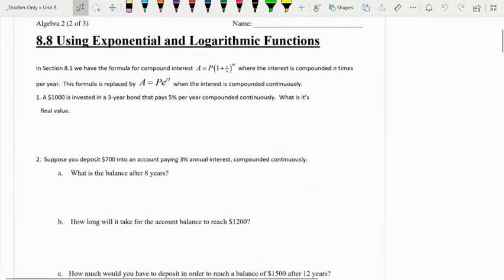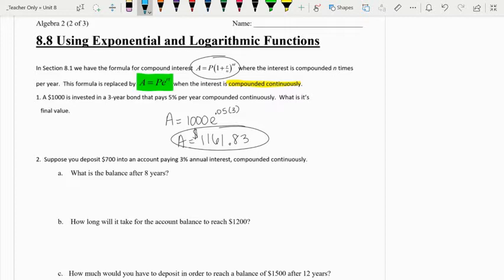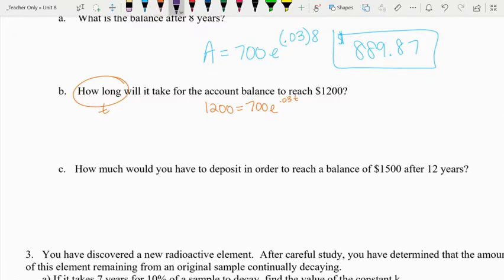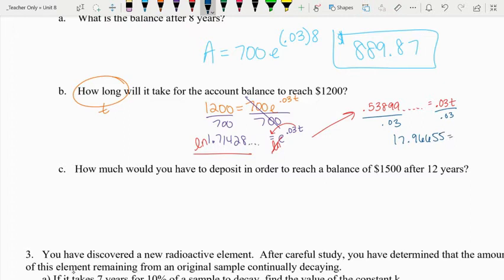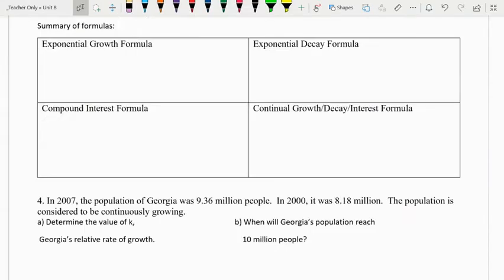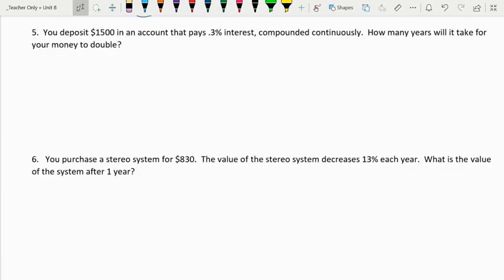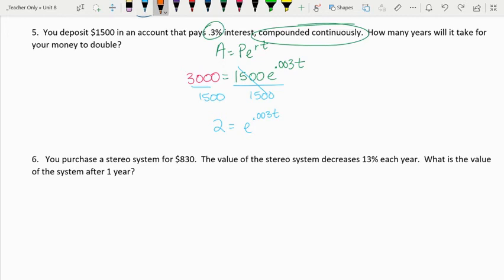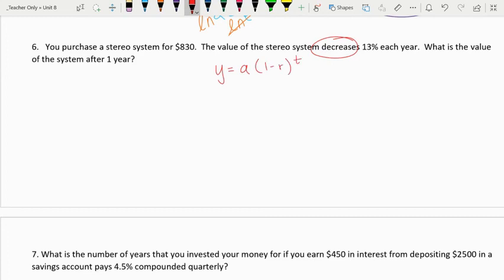8.8 - Using Exponential and Log Functions Video 1